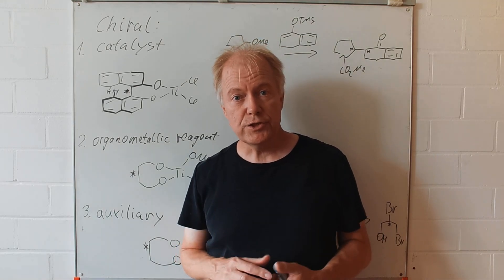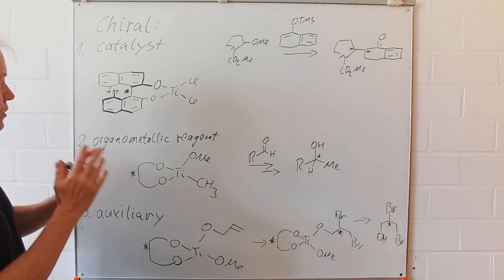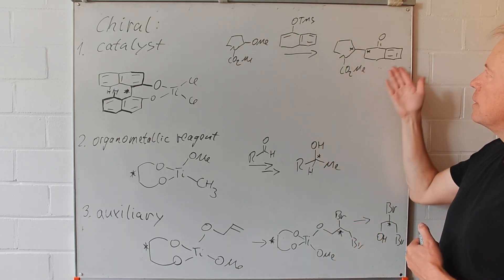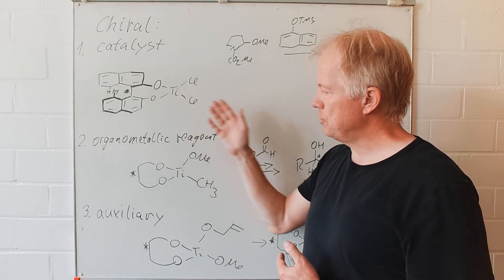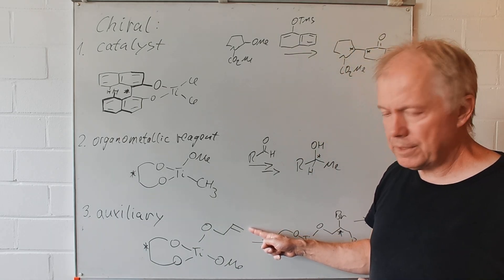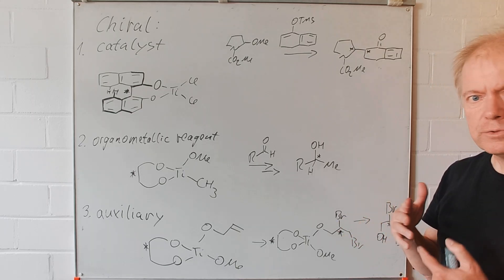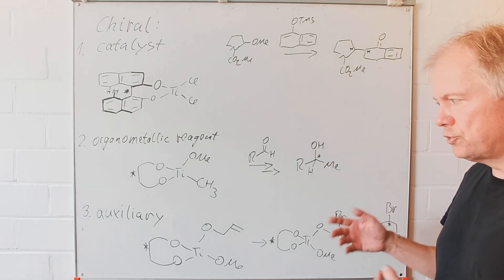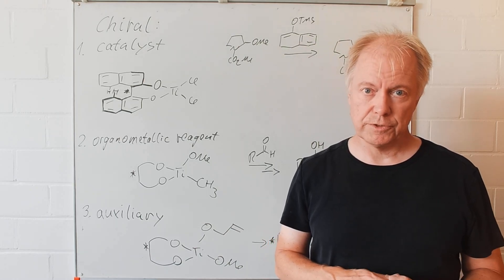Chiral Auxiliary, Catalyst and Reagent - Insights in Advanced Organic Chemistry 9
Tutorial: What is the difference between a chiral auxiliary, a chiral catalyst and a chiral reagent?